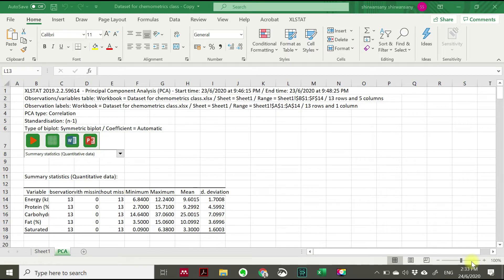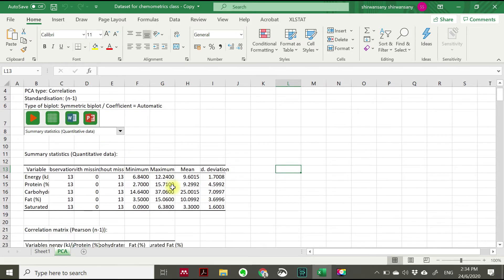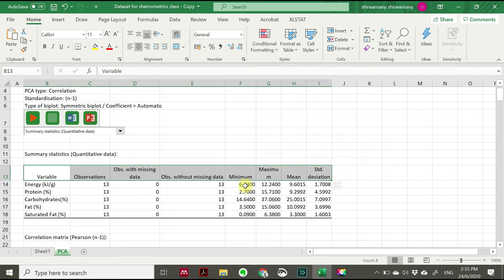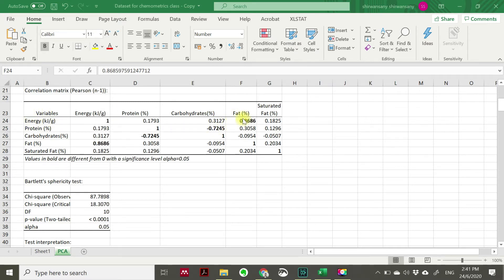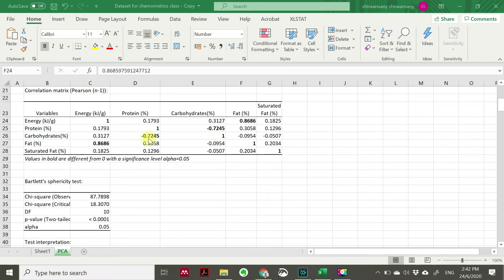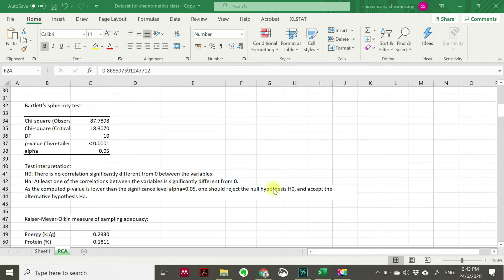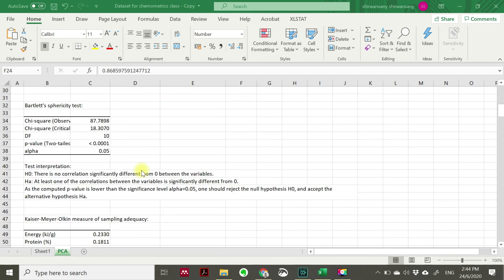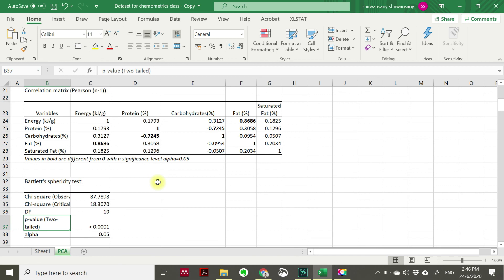Journey to data analytics | Principal component analysis (PCA) - Part 2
This video demonstrates the application of PCA.